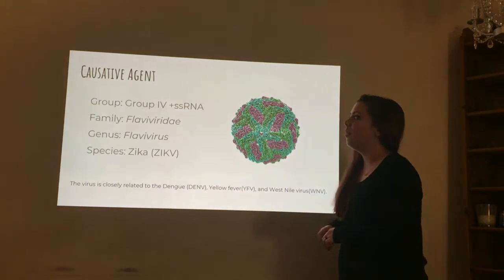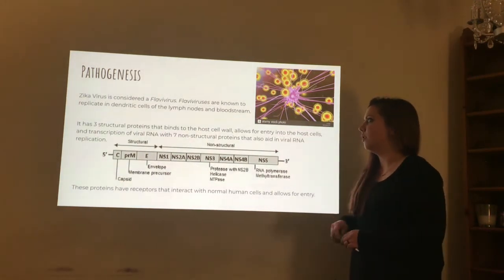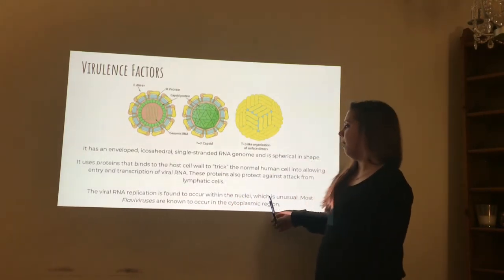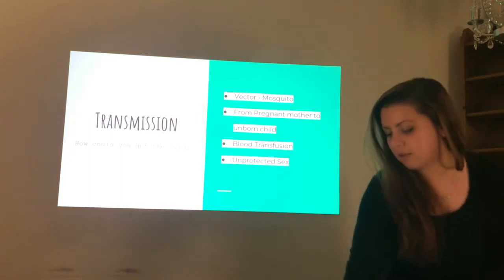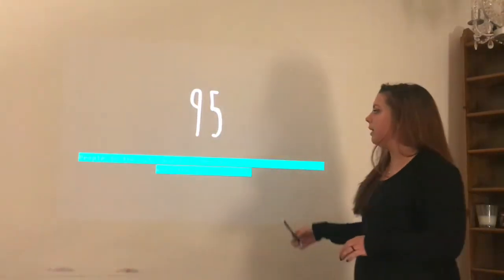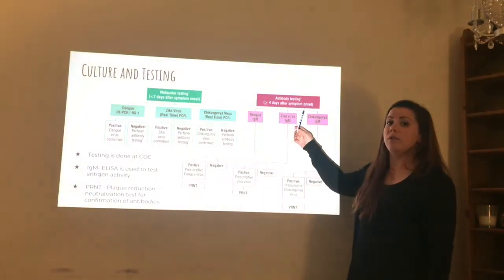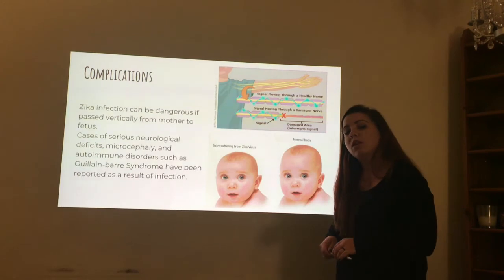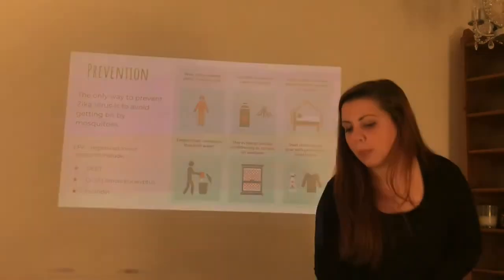8218 Zika Virus Presentation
Micro 150